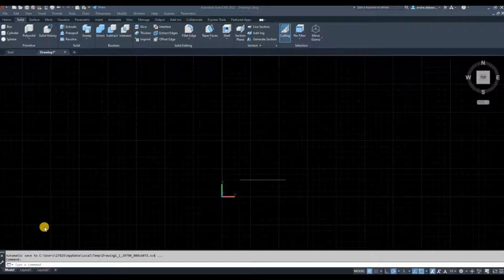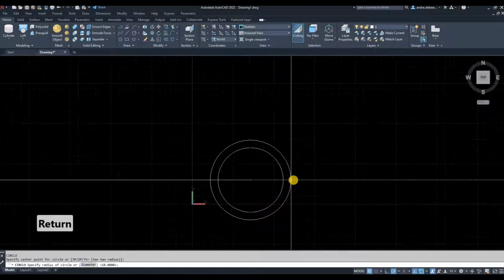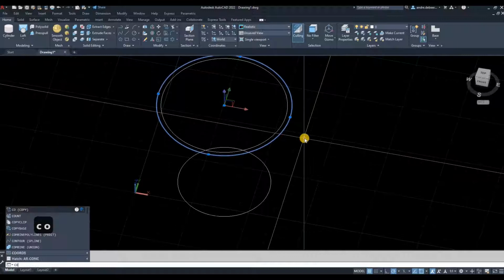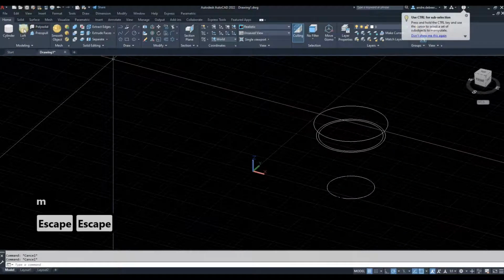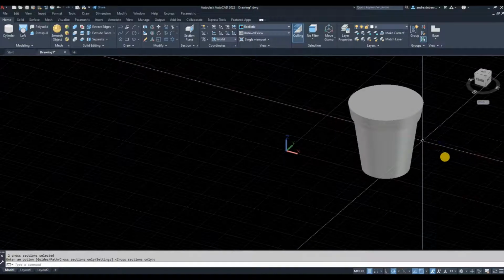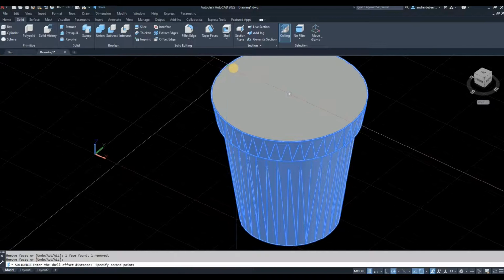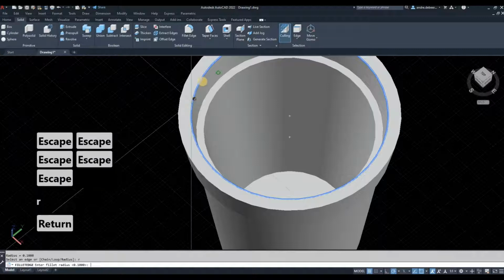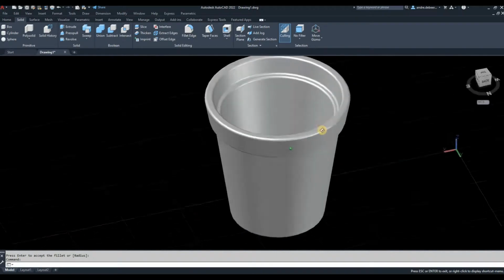AutoCAD : Loft function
Hello,

In this video, I will show you how to use the loft function in AutoCAD.
This is a function that is used quite a lot in AutoCAD 3D.